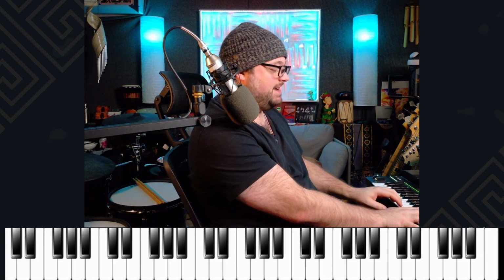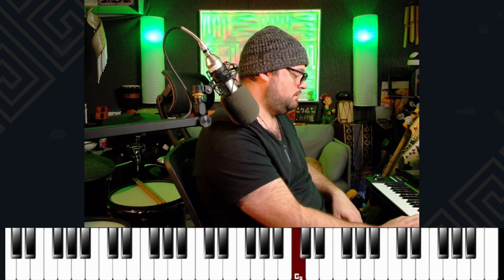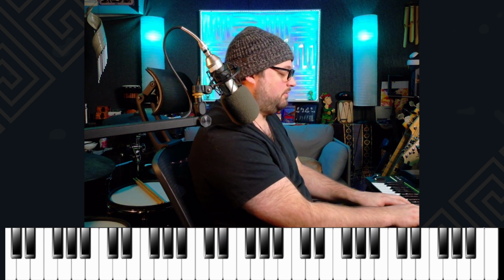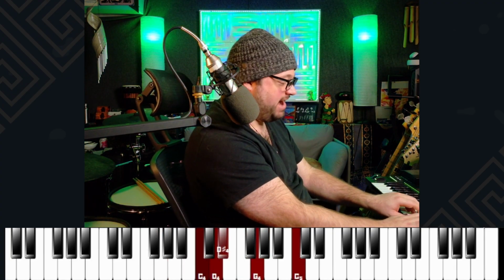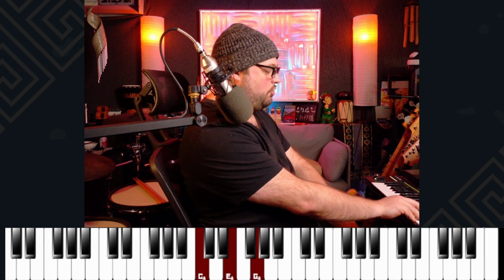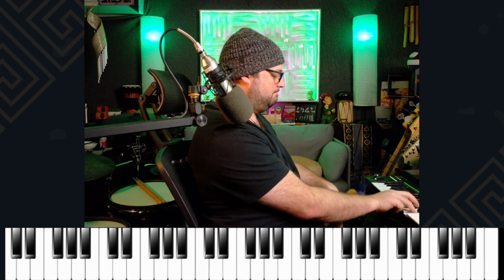Let's speedrun music theory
Let's cover all the basic beginner music theory you need to know to get started writing songs, making beats, scoring games, or playing an instrument.

Come hang out:
— live every weekday at 2pm EST